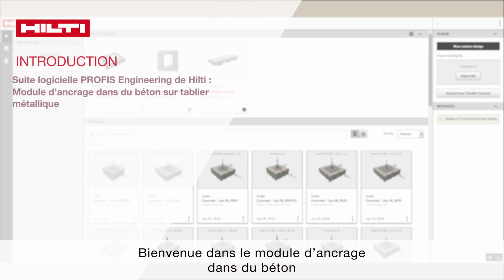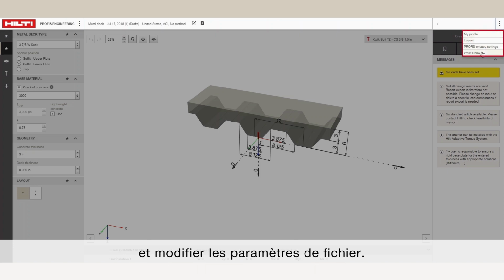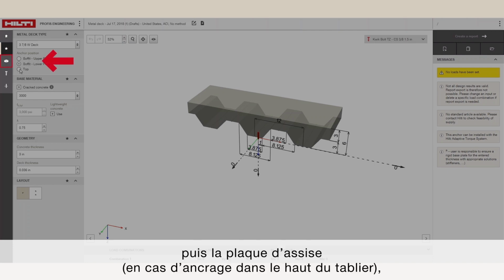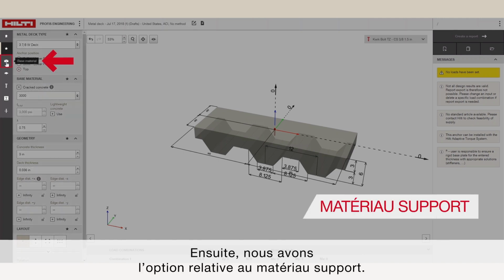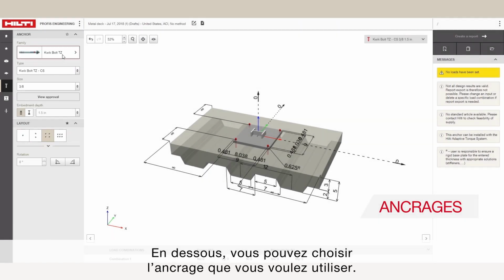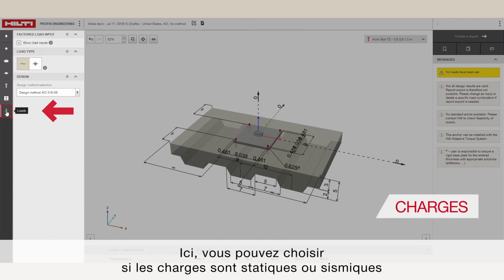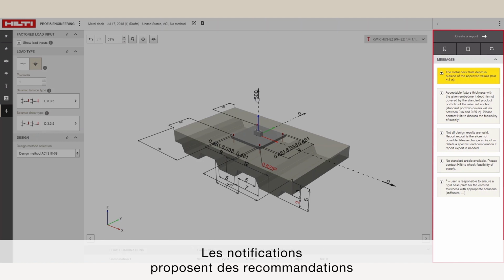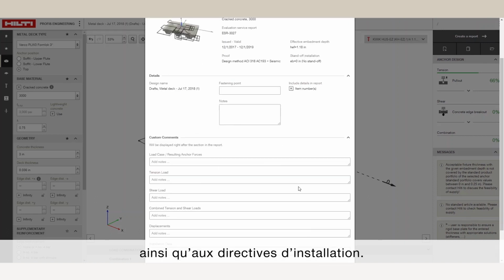TUTORIEL Suite logicielle PROFIS Engineering: Module d'ancrage dans du béton sur tablier métallique